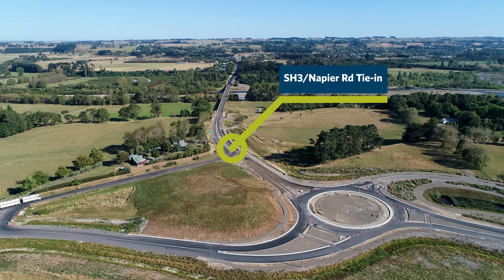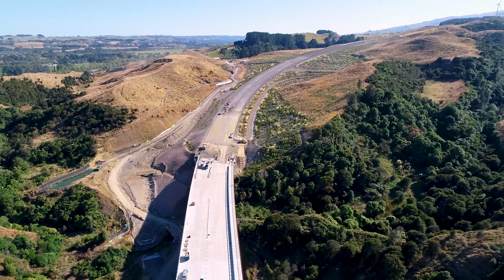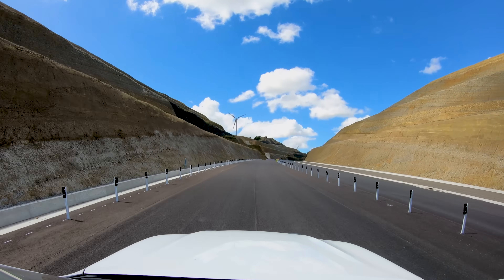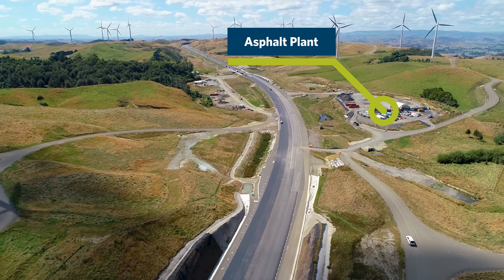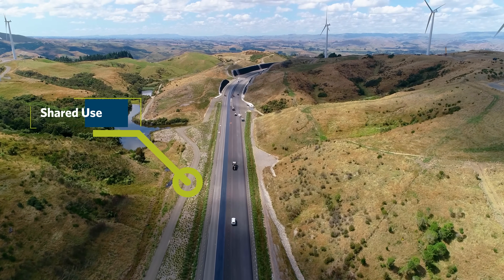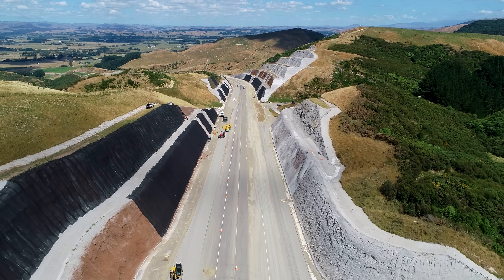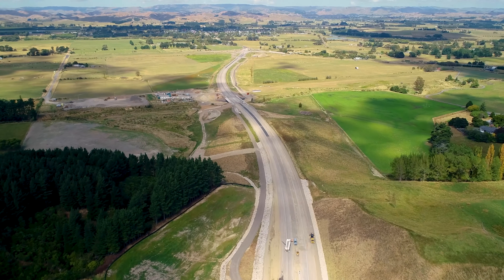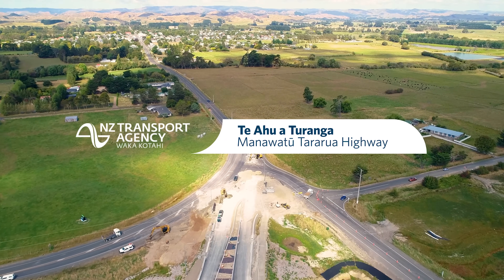Te Ahu a Turanga: Manawatū Tararua Highway flyover – March 2025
The latest Te Ahu a Turanga: Manawatū Tararua Highway flyover shows just how close the highway is to completion. In the March 2025 edition, construction manager Mike Cassaidy talks about how almost all of the main alignment is now covered in asphalt, with the crews now focusing on paving the final surface layer. You will also see the teams working to connect the roundabouts at each end to the existing roads, and some of the finishing touches to the major structures. The highway remains on track for opening to traffic in mid-2025.